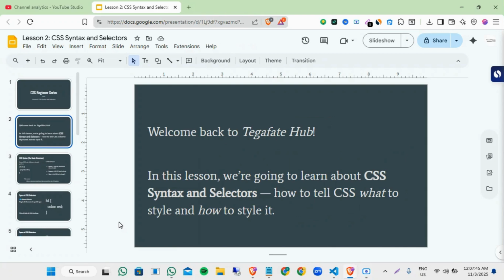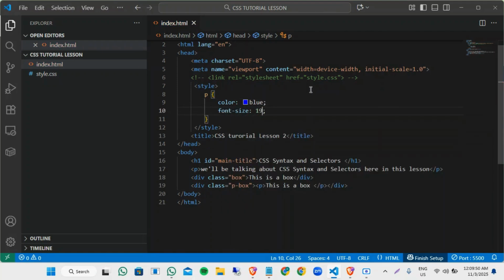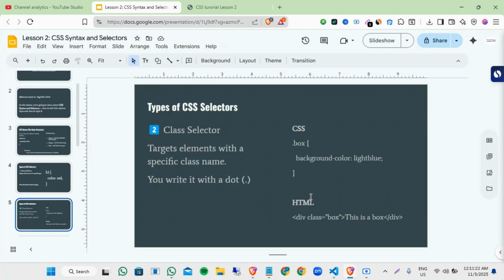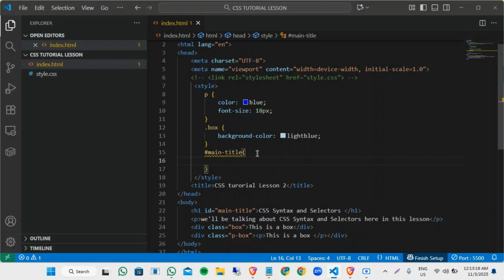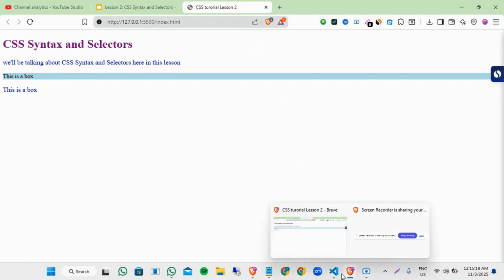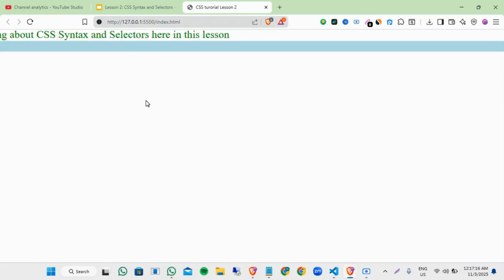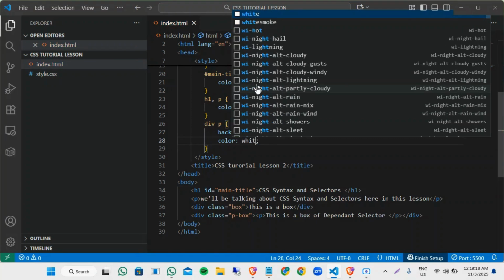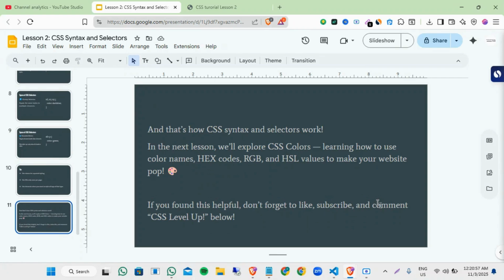CSS Basics Tutorial #2 CSS Syntax Made Easy for Beginners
Welcome to Lesson 2 of our CSS Beginner Series!
In this video, we’ll break down the CSS Syntax — the foundation of every CSS rule. You’ll learn how to properly write CSS code using selectors, properties, and values to style your HTML like a pro.

🎯 What You’ll Learn:

The structure of a CSS rule

How selectors target HTML elements

How to use properties and values to style content

CSS comments and how to use them

Best practices for clean and readable CSS

🧩 Example Topics Covered:

h1 {
  color: blue;
  font-size: 20px;

💡 By the end of this lesson, you’ll fully understand how CSS syntax works and how to start styling your website confidently.